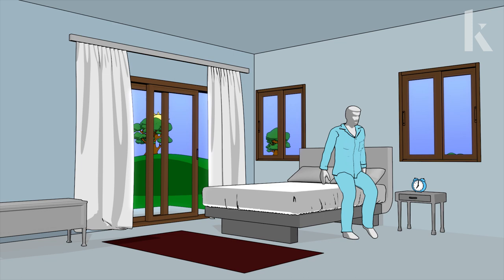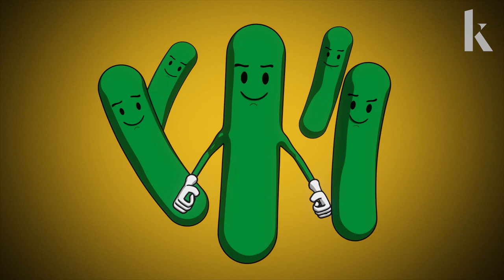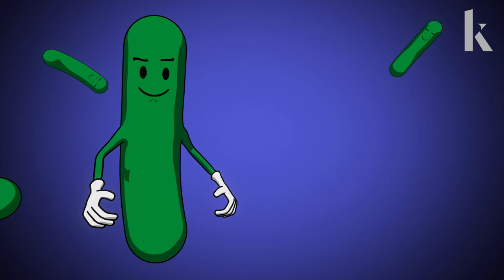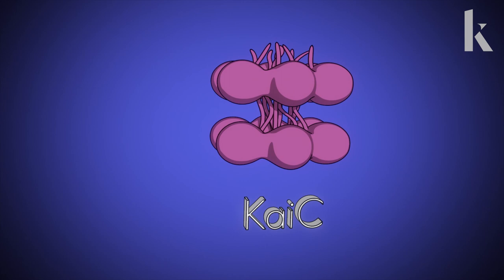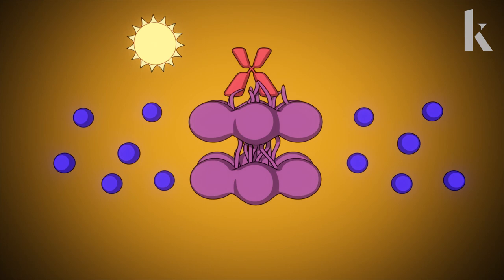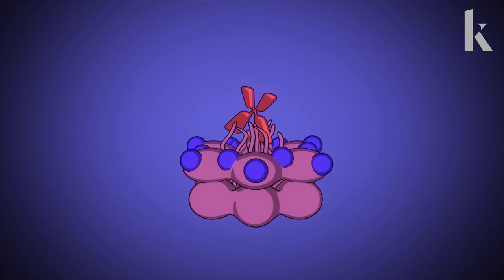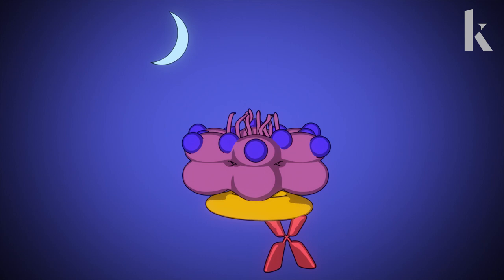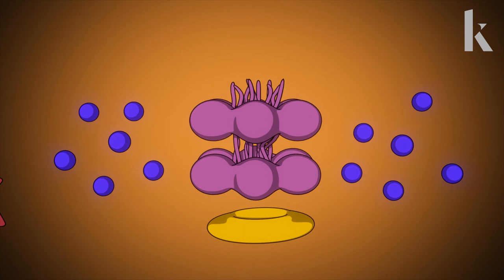Cellular rhythms: How cyanobacteria tell time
The cyanobacterium Synechococcus elongatus organizes the timing of activities such as photosynthesis with an internal clock. The clock oscillates between methodically adding molecules to a specific protein and then removing them. This animation explores the simple circadian clock that cyanobacteria use to synchronize their metabolic activities with the sun’s daily cycle.

Related articles:
Life’s little oscillations

About Knowable Magazine:

Knowable Magazine is a nonprofit, mission-driven publication that seeks to make scientific knowledge accessible to all. Free to read, republish and share. An editorially independent journalistic endeavor published by Annual Reviews.